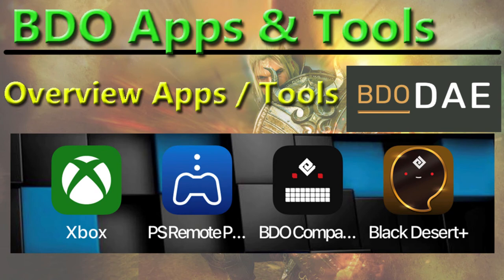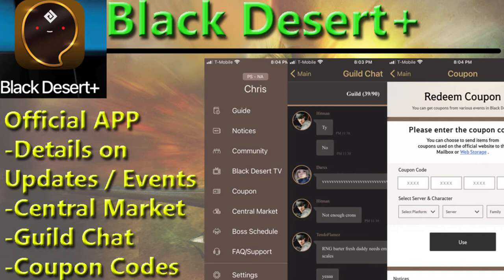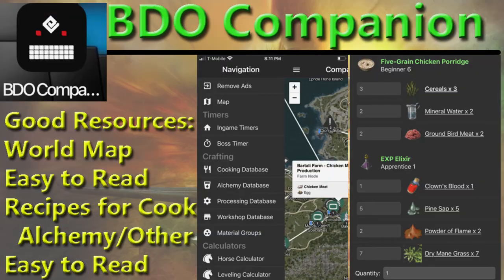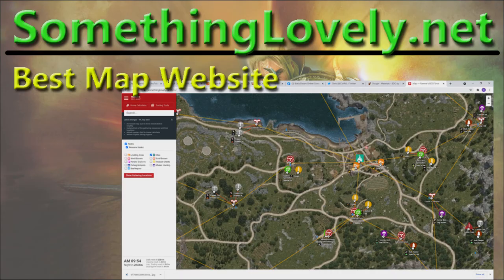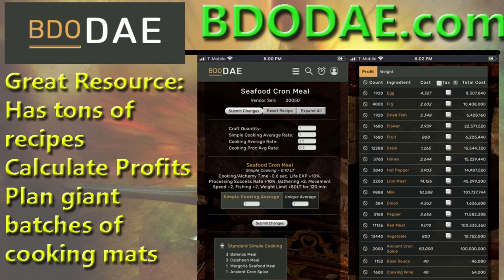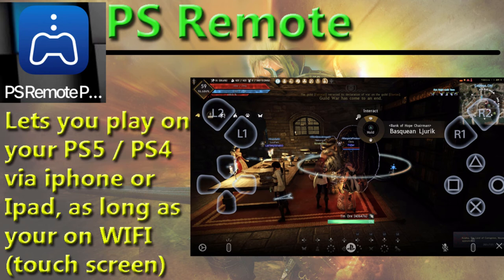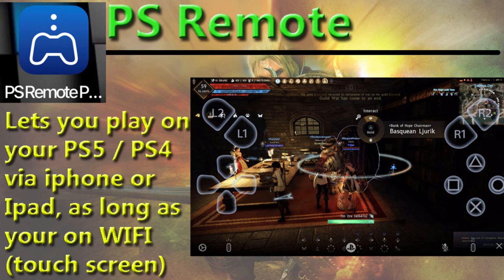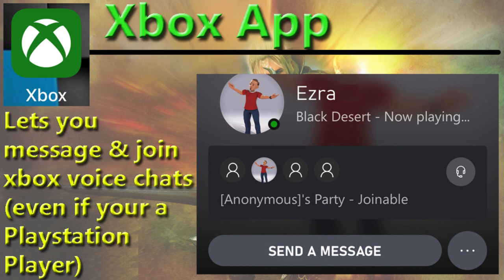BDO Apps & Helpful Tools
Some Helpful Apps, Websites and Tools to help people play BDO